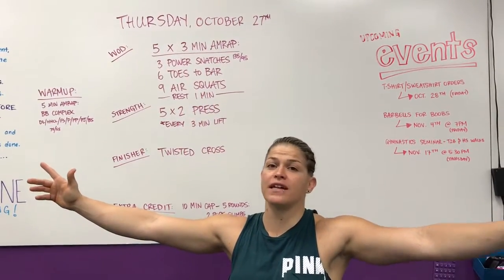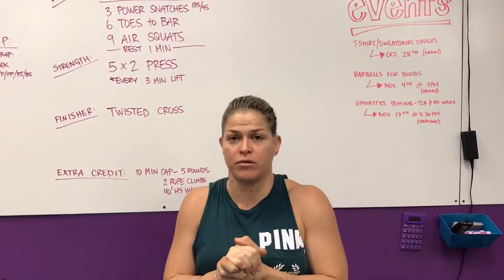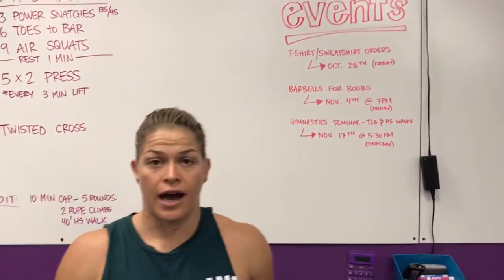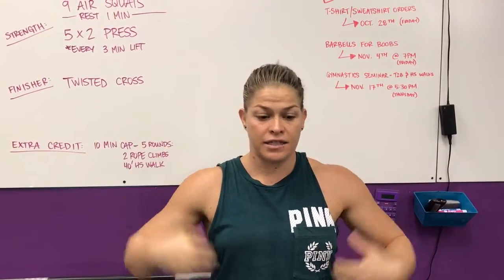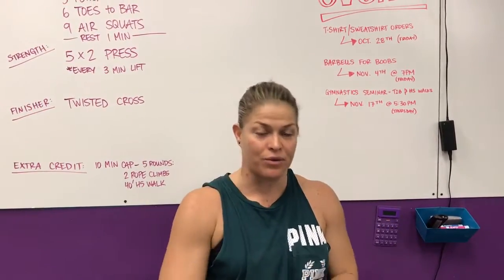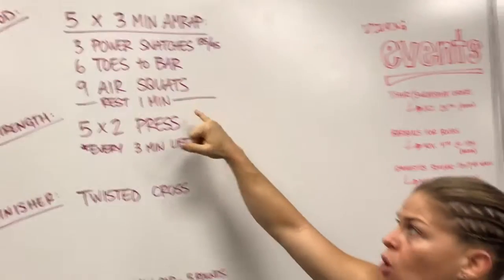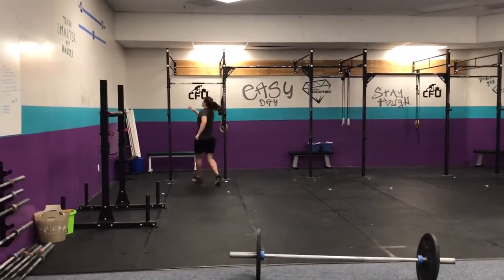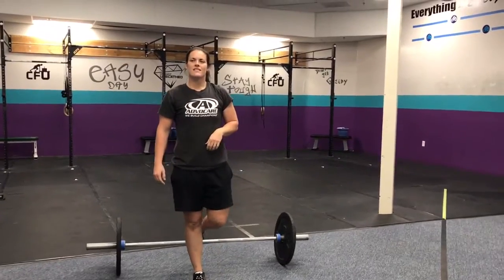Rep Prep Episode 422 10/27/16